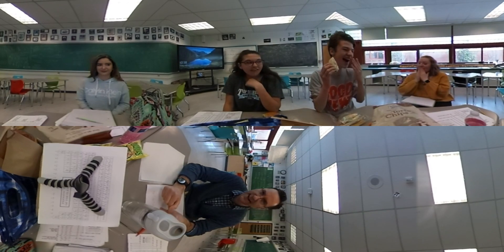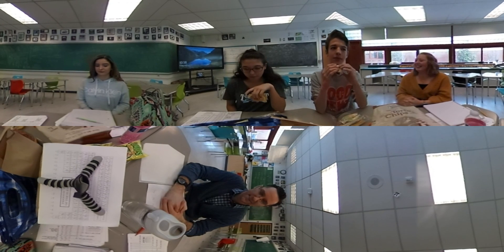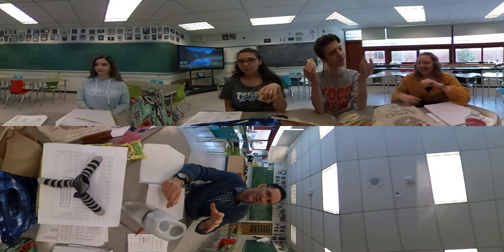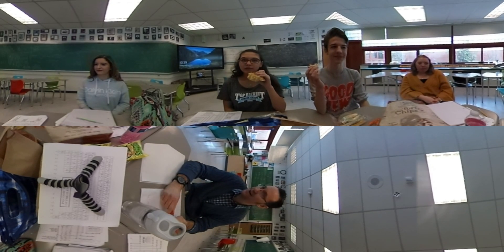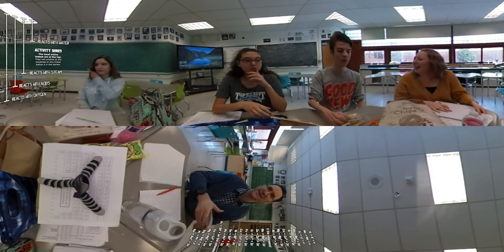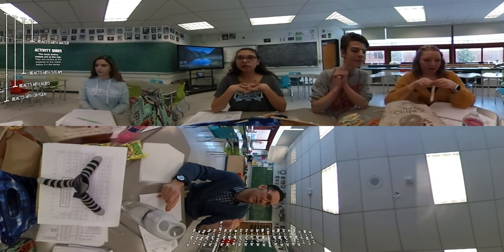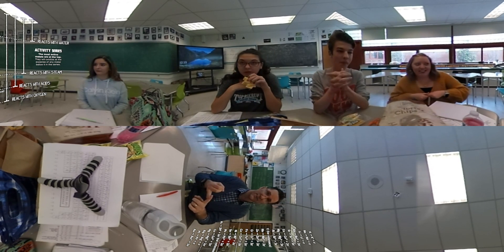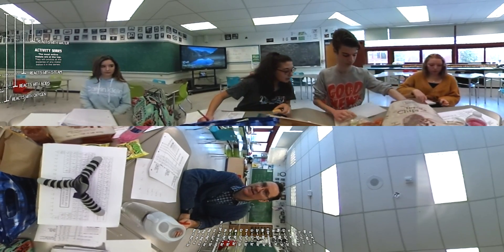360 VR Chemistry Review: Activity Series Reactions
Pull up a chair in VIRTUAL REALITY for a review of using activity series in chemistry! Download the worksheet here and then you can really follow along!

This was filmed using a Ricoh Theta S, which is an older camera, so the resolution isn't as great as say the Theta V. (It is a weird world I find myself in, when I feel I have to apologize for the quality of the 360 virtual reality video I've uploaded to YouTube.)